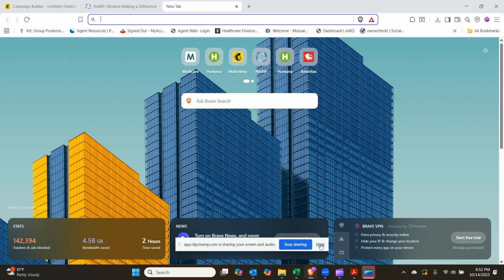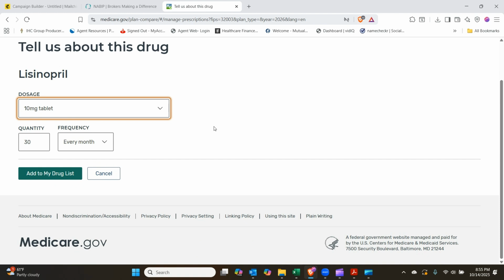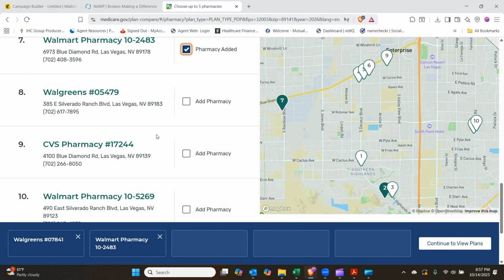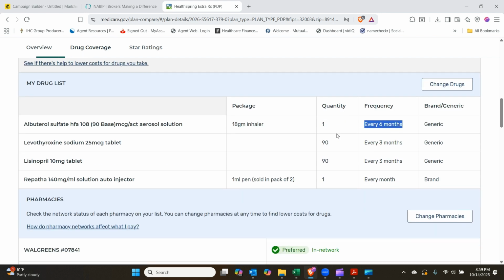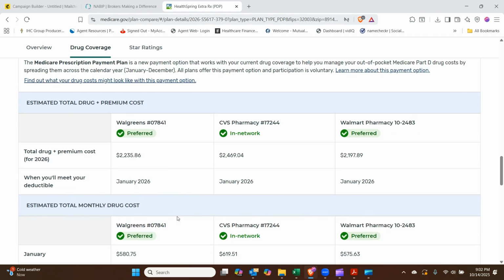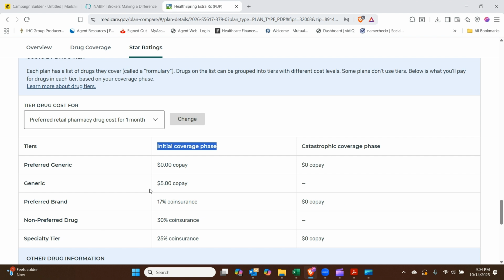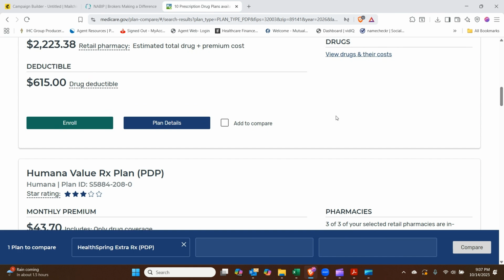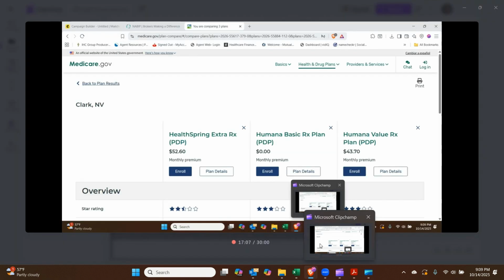Prescription Drug Plan Search 2026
Instructions for finding your 2026 Prescription Drug plan on Medicare.gov.